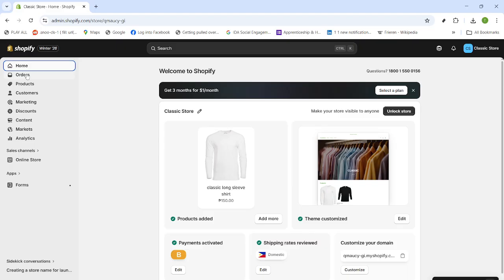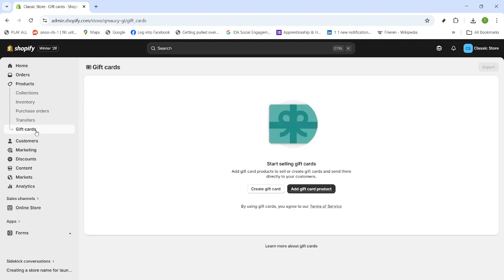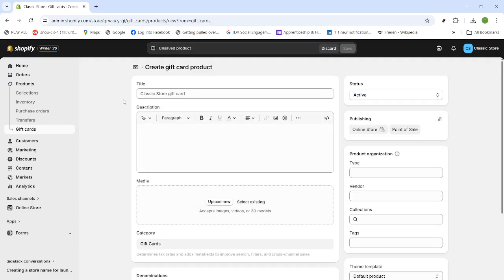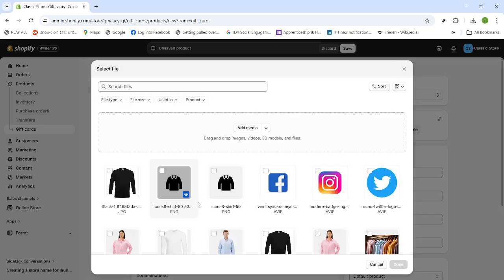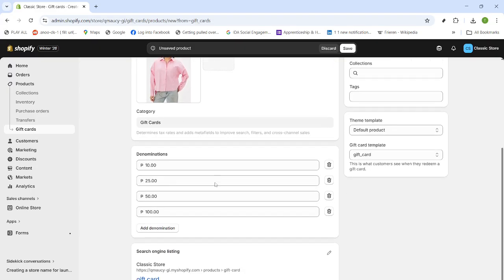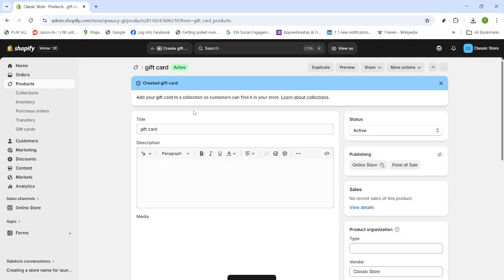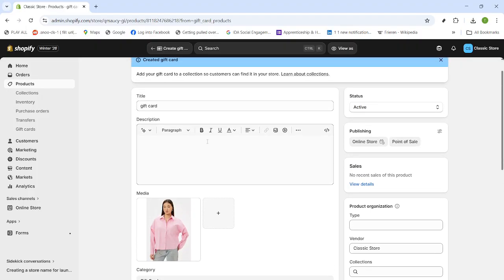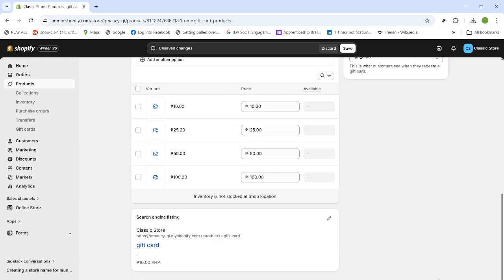Add Shopify Gift Cards for Purchase and Send to Recipients (Full Guide 2026)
In this video, we discuss how to set up shopify gift cards and manage customer rewards to boost sales. We walk through the shopify gift card settings and explain how to send gift cards to recipients to help you sell more products and improve your shopify setup for 2026.

00:00 Intro
00:14 Access Gift Cards in Shopify Admin
00:41 Add a New Gift Card Product
00:58 Upload Gift Card Artwork
01:45 Save and Publish Gift Card Product
01:54 Customer Purchase and Delivery
02:19 Summary of Steps